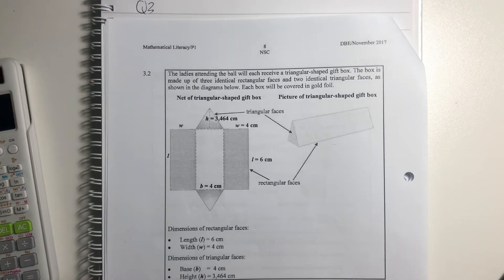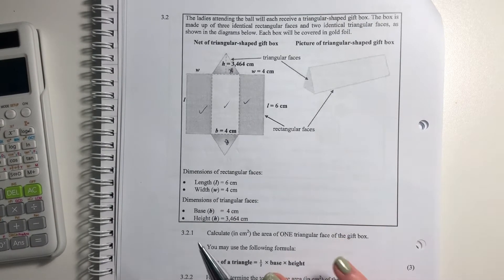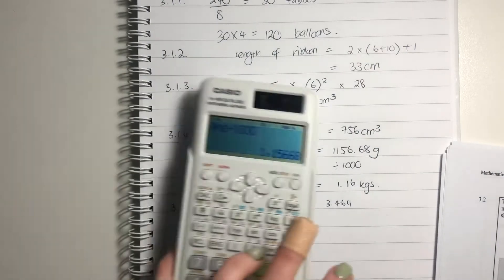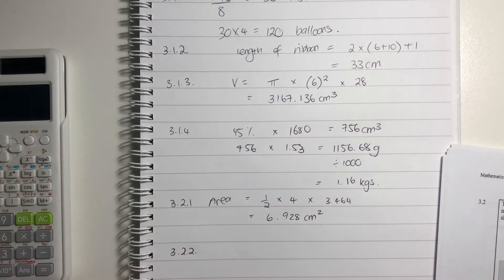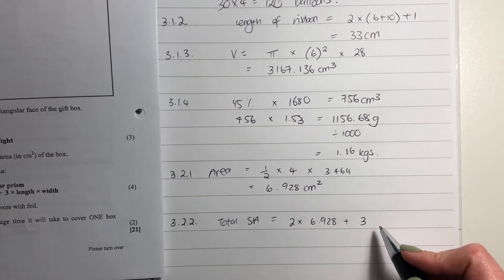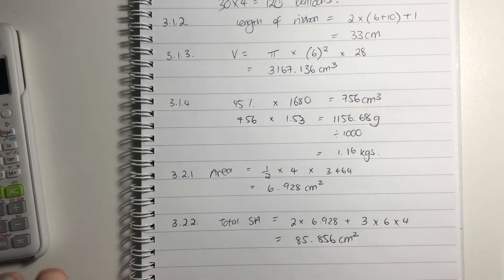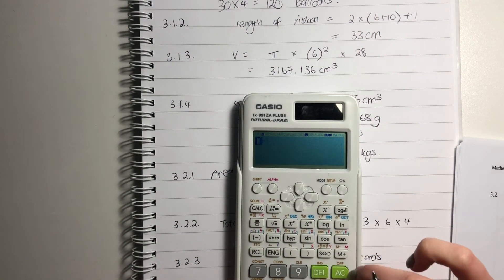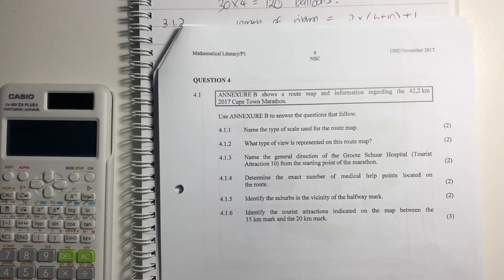Maths Lit - Paper 1 Nov 2017 (Q3.2. - area)